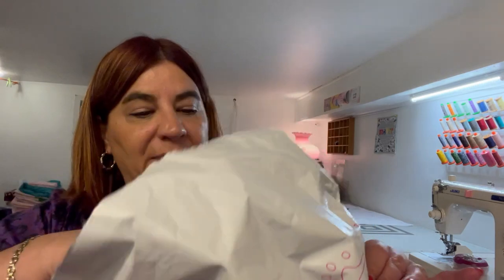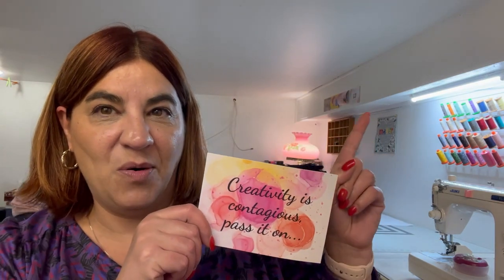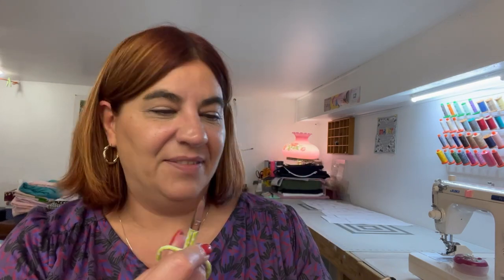Beyond the Pink Door Think Pink Box 8 - Unboxing!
Watch me as I unbox my Think Pink sewscription box!

If you would like to know more about the boxes, go

PATTERNS I MENTION:
- Cashmerette Club October 2022 pattern: the Lygon Robe (exclusive to club members)